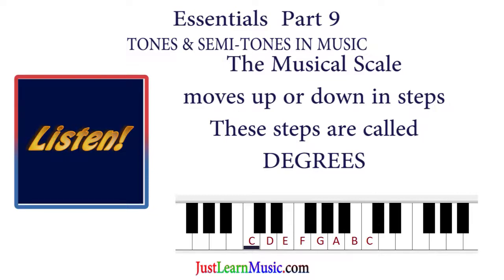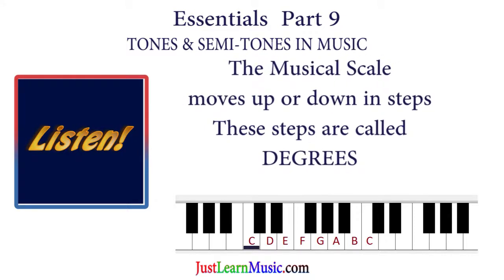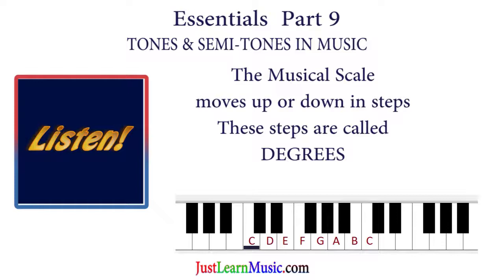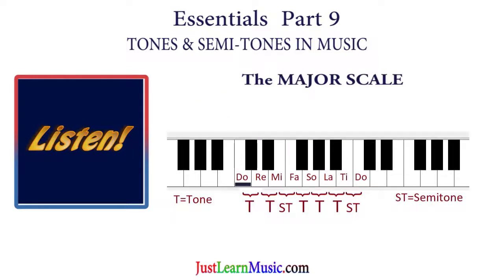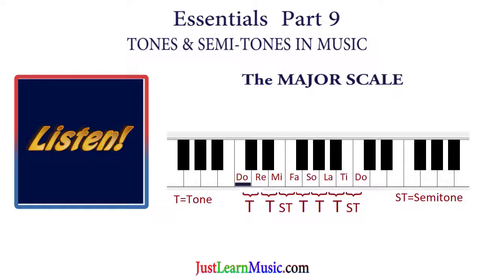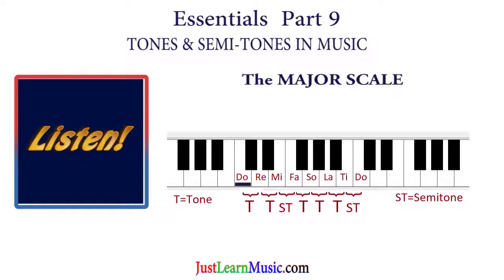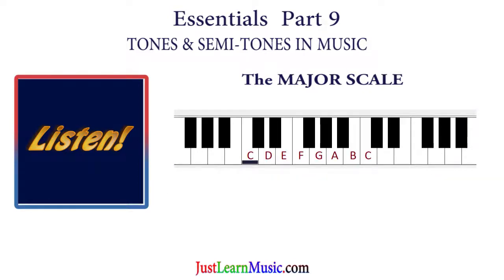Music Essentials How to Read Sheet Music 9: Tones Semi tones & C Major Scale